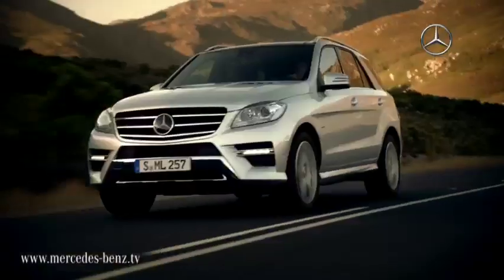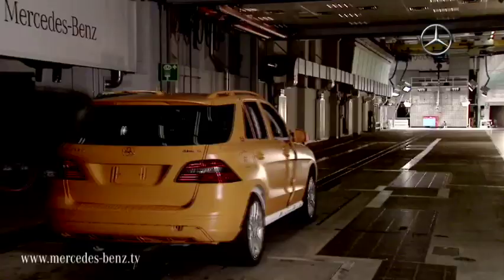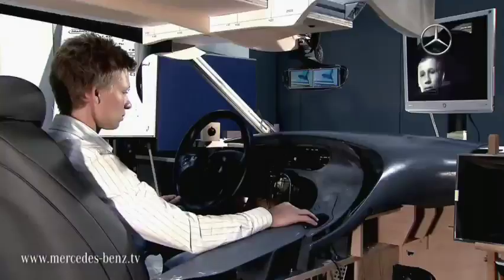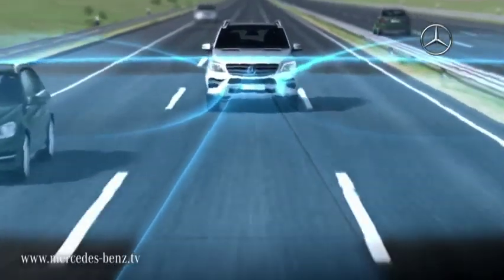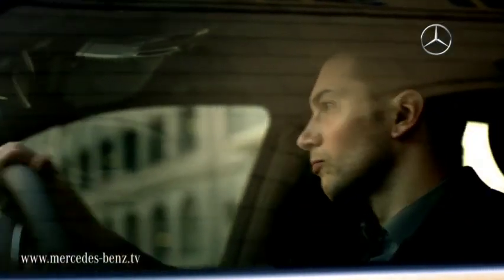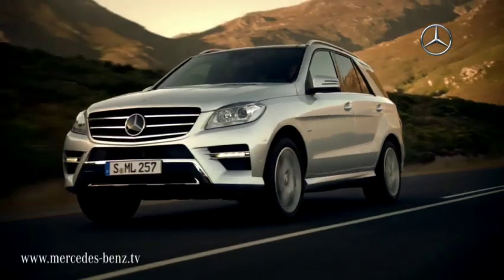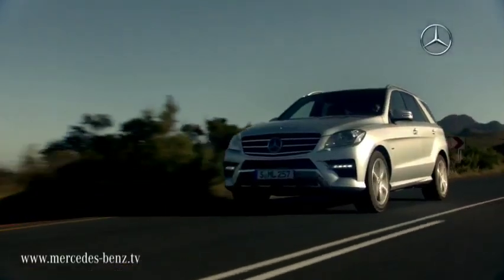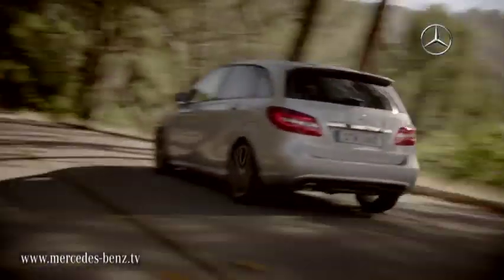Driver Assistance Systems, an Innovation in Safety -- Mercedes-Benz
You can only invent the car once; after that, it's a matter of constant refinement. That's what we've been doing with our safety systems. From crumple zones and airbags to radar and infrared crash-zone sensors, we engineered our luxury cars to help make the road safer for all. Note that some features depicted in this video are specific to the European market.

pl=360F7A94AB706B82